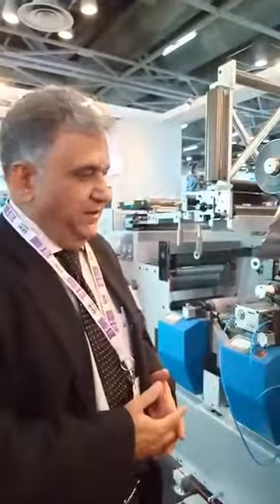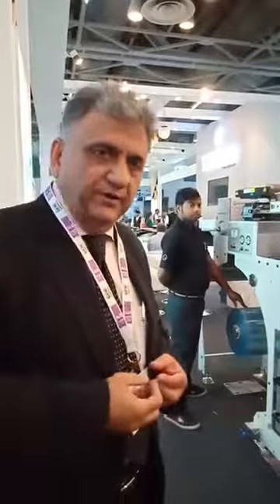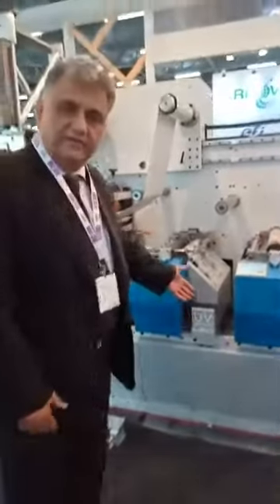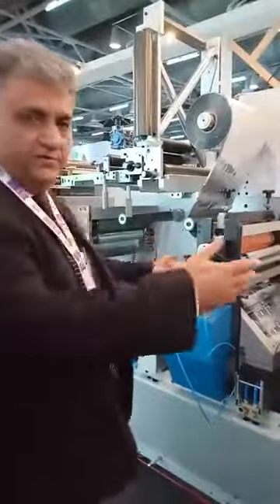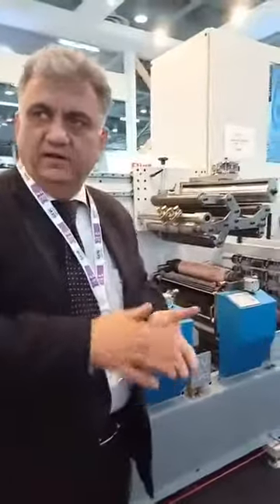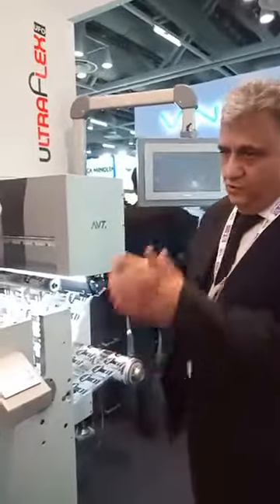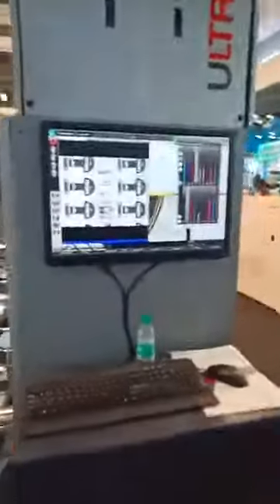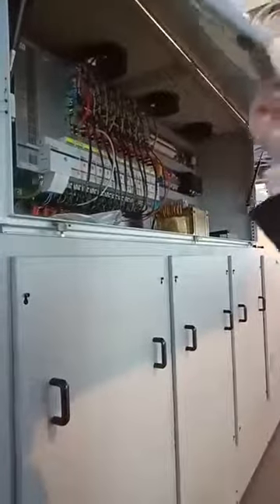Labelexpo India 2018: UV Graphic Technologies to launch new flexo press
On an interview with Abhay Datta, chief executive officer, UV Graphic Technologies at Labelexpo India 2018.